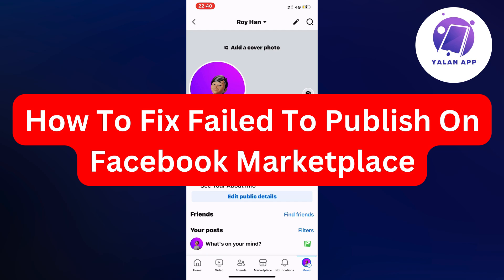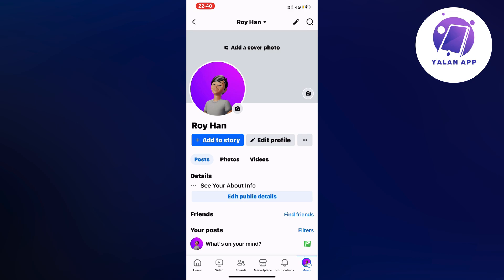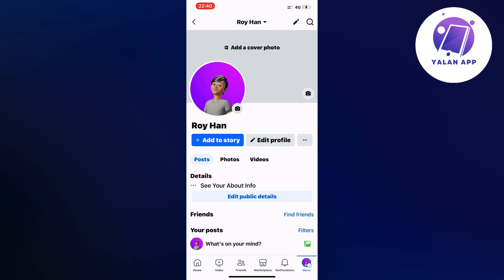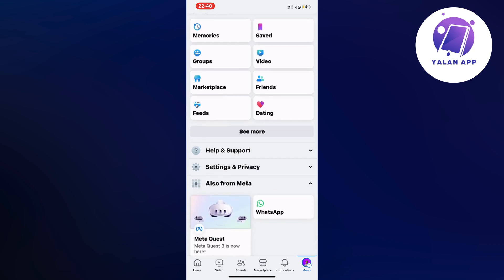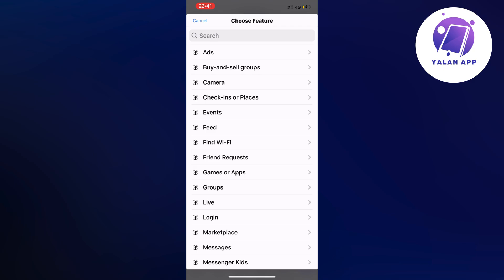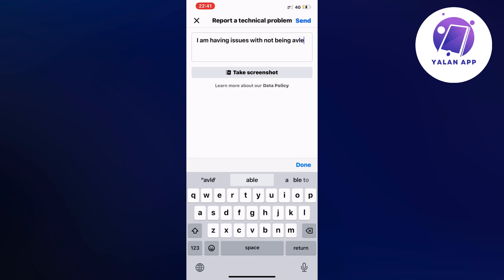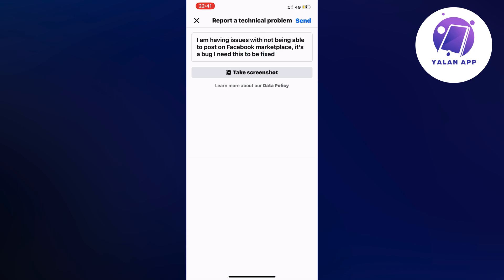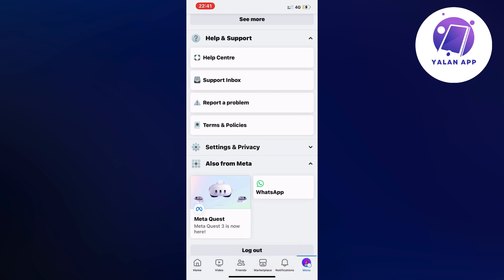How To Fix Failed To Publish On Facebook Marketplace (2025)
If you want to be able to fix failed to publish on Facebook Marketplace, then this video will be perfect for you!